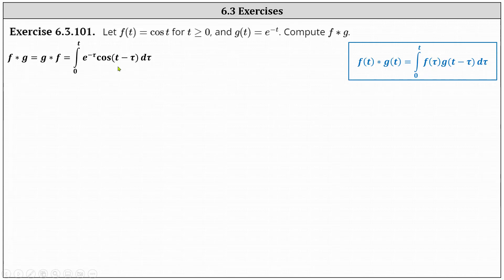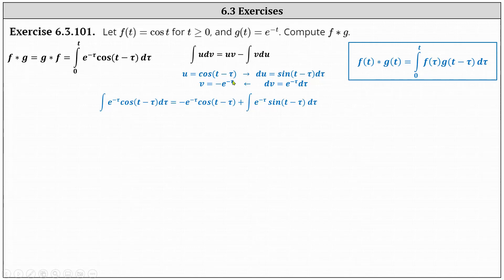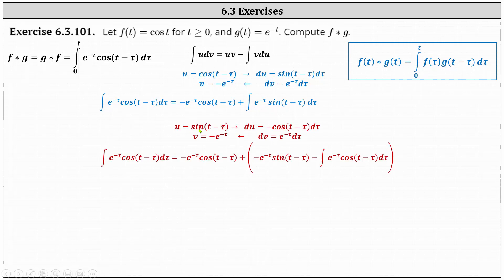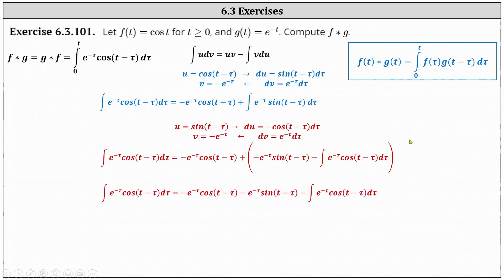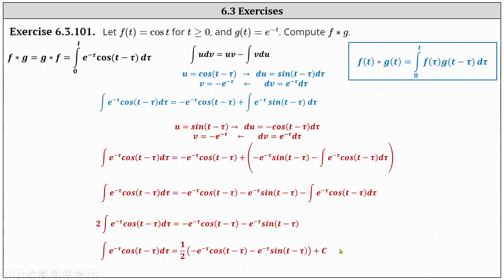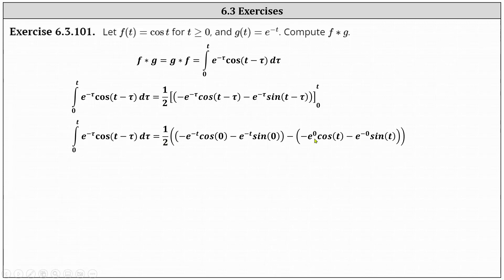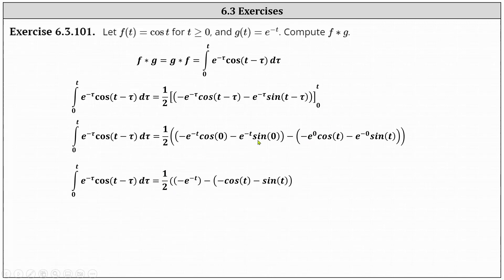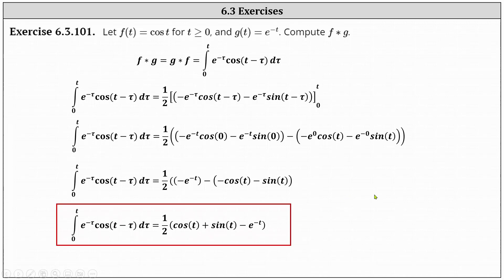(6.3.101) Find the Convolution of Two Functions (Integration by Parts Twice)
This video explains how to determine the convolution of two functions.  It requires integration by parts twice.